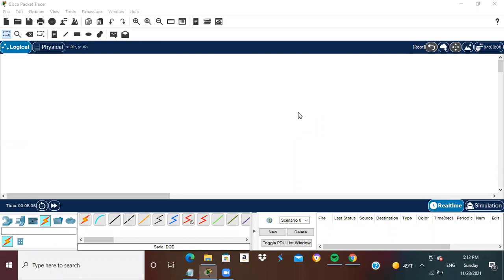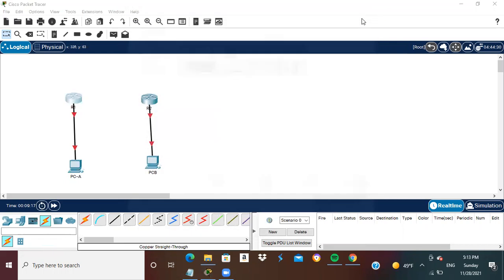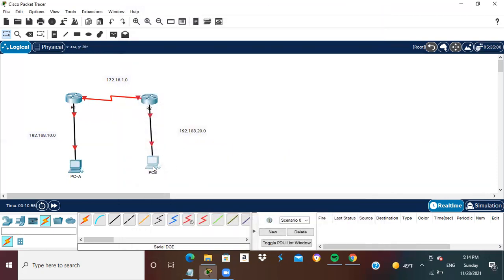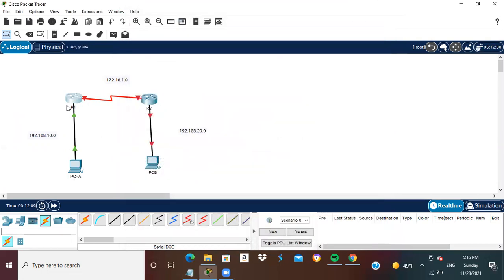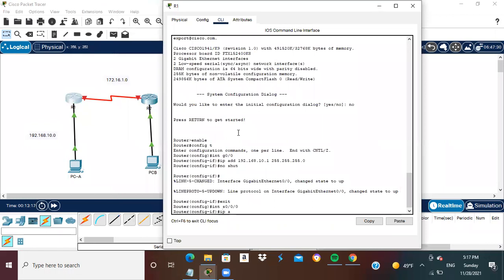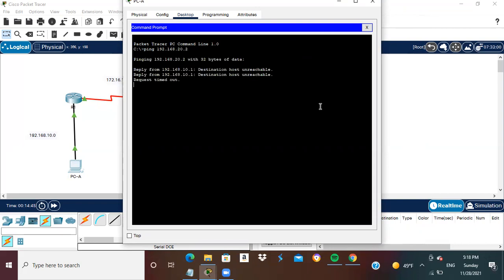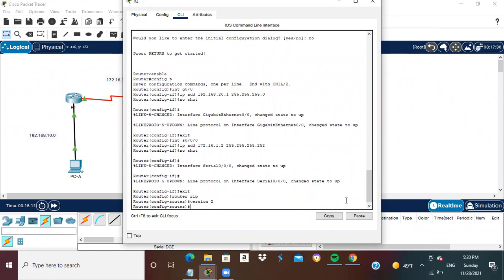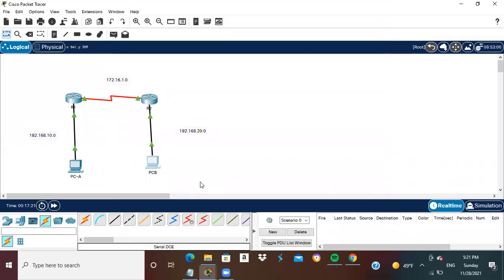configuring rip part 1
configuring rip